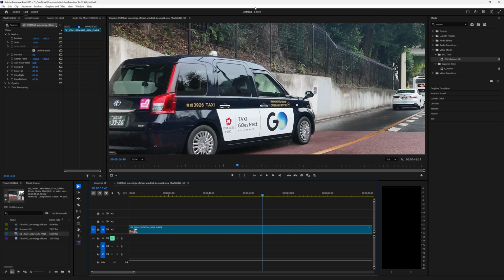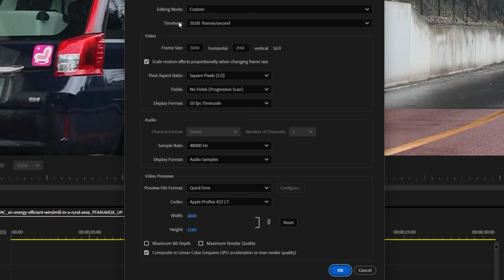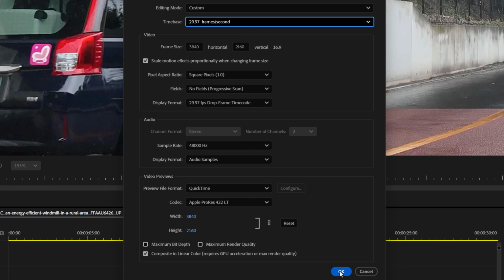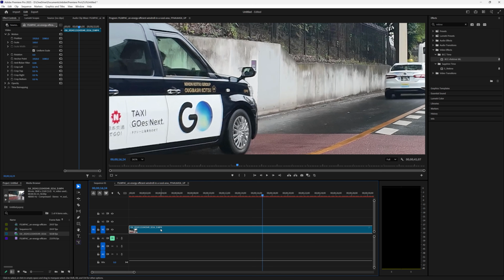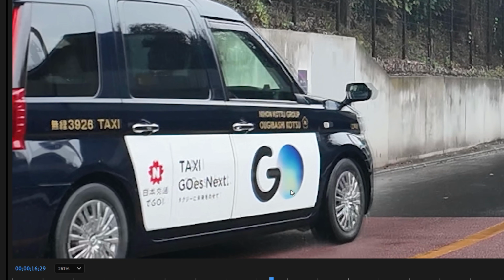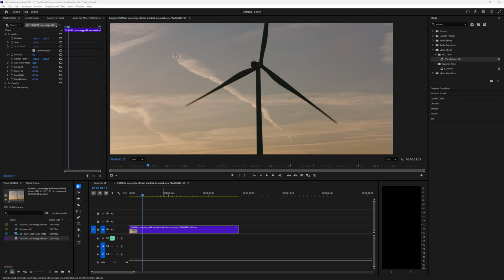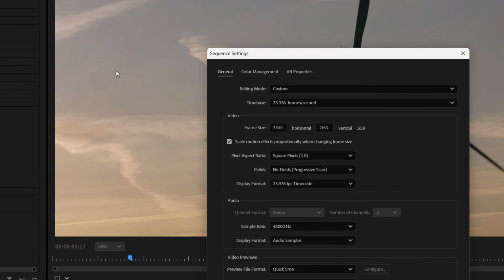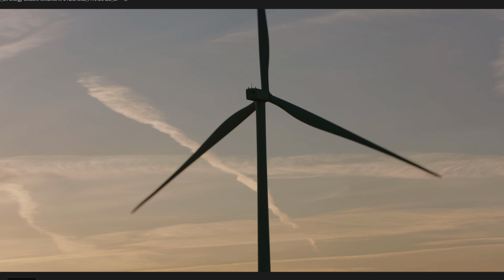Retimer ML Frame Rate Conversion [Boris FX Continuum]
In this quick tip, learn how to use Continuum Retimer ML for fast framerate conversion directly in your Premiere Pro timeline, with better quality than the built-in Time Interpolation options.

00:00 Intro
00:09 Using Retimer ML to convert footage frame rate.
01:34 Using Retimer ML to convert progressive to interlaced media.